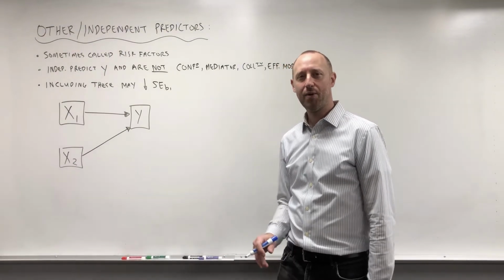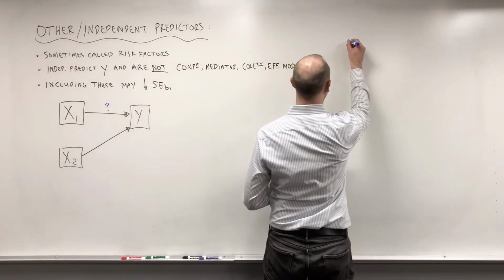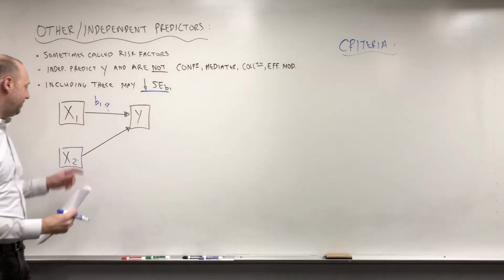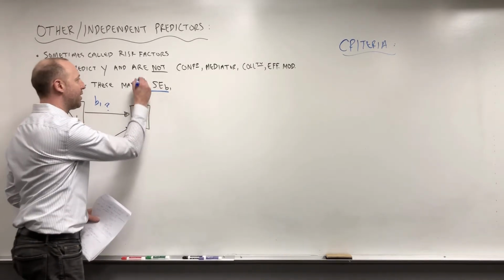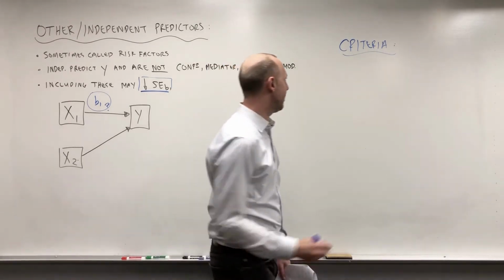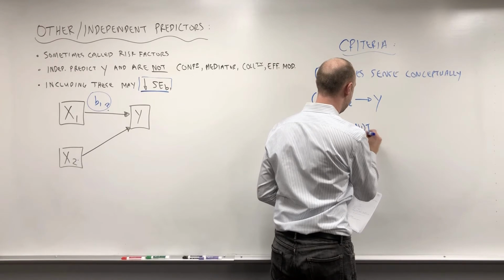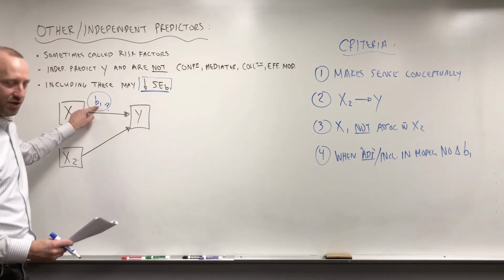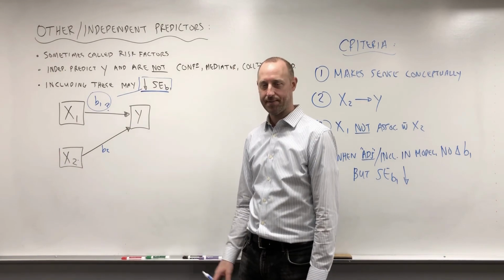3.8 Independent Predictors (Risk Factors) Explained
Here I explain what it means for a variable to be another predictor of the outcome variable, but not a confounder, mediator, etc.

The focus in on the conceptual understanding.

Follow MarinStatsLectures